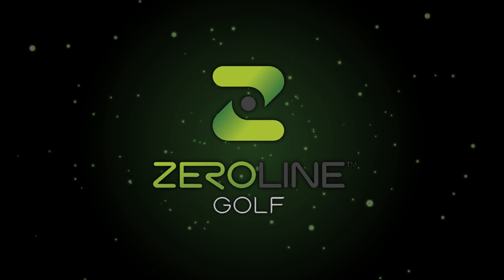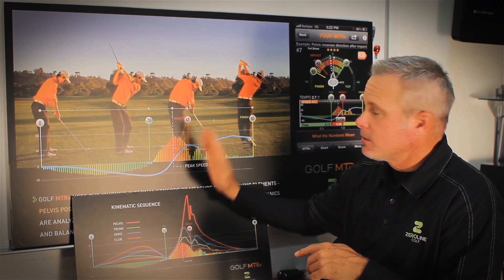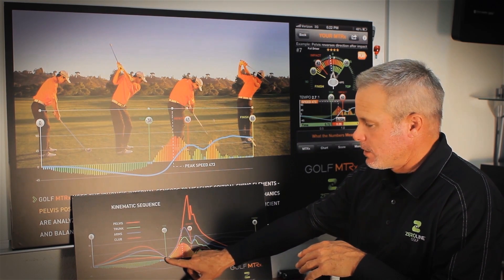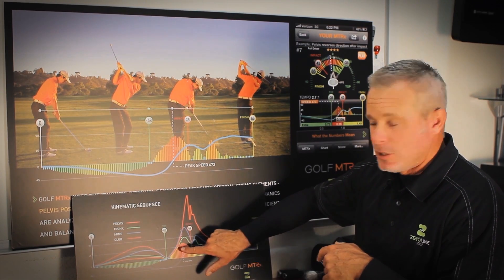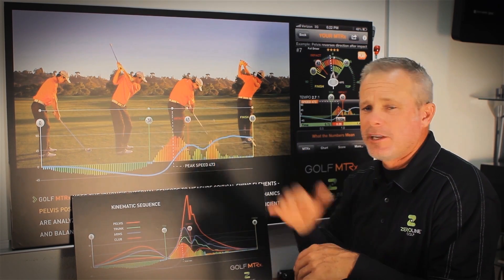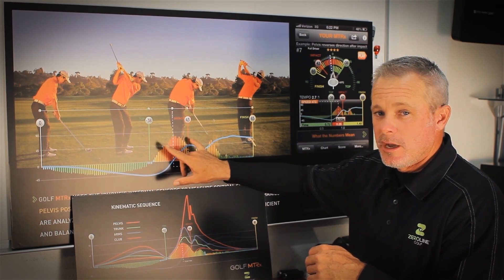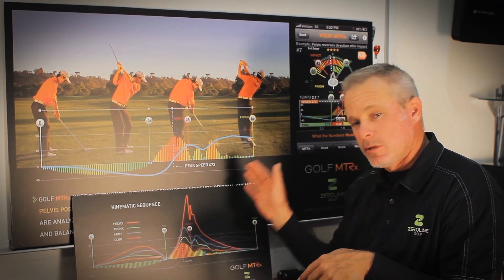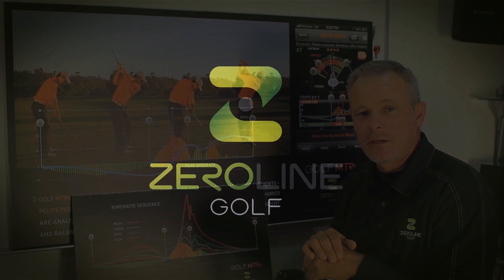Understanding Peak Time & How Peak Time is Tracked in Golf MTRx - Zeroline Golf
Devin Fitzmaurice, Co-Founder & COO of Zeroline Golf, explains how Golf MTRx™ captures PEAK TIME and why it's important to the sequence of your swing.  Peak time will make a big difference on how well you hit a golf ball.
Peak time is the point or time during your downswing that your hips reach top speed and begin to decelerate.  Golf MTRx provides the Pro Tour averages for acceleration, deceleration, and peak speed, and uses those to calculate the MTRx SCORE.  The app calculates ideal peak time to be 60% of the time from the start of your downswing until impact.  The 60% ideal target comes from analysis of kinetic chain charts.  Golf MTRx measures your actual peak time and displays it relative to the ideal peak time.